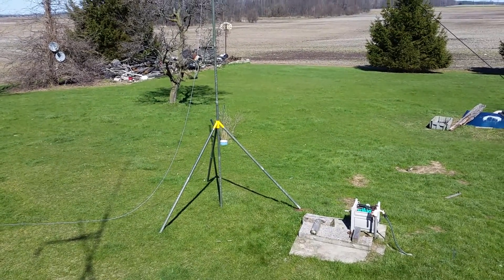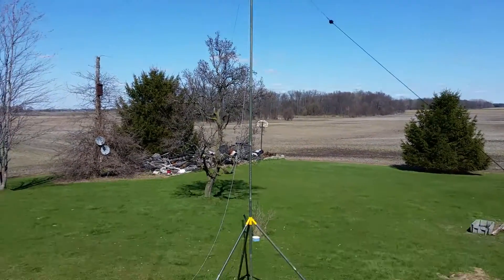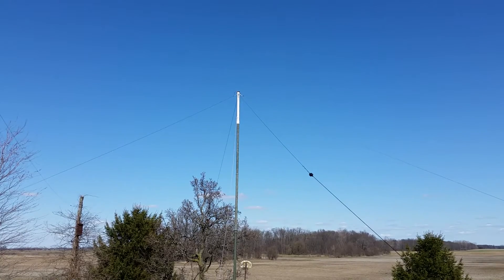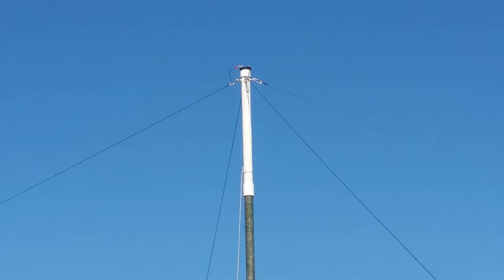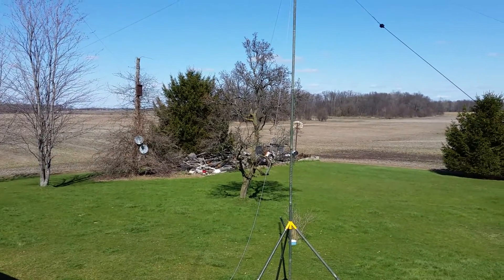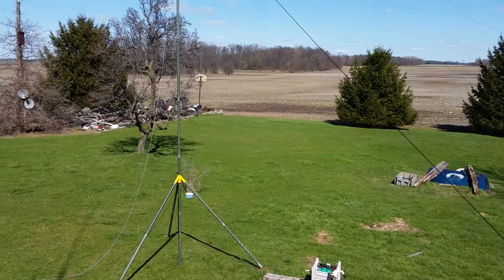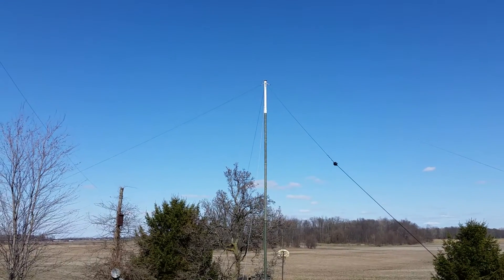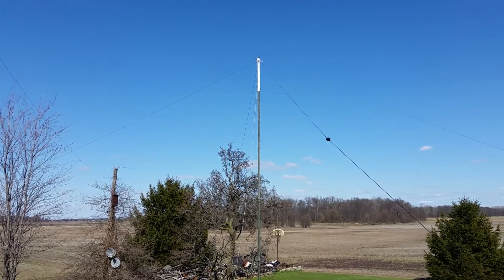20/40 meter wire antenna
Updated version of my 20 and 40 meter dipole ham radio antenna.